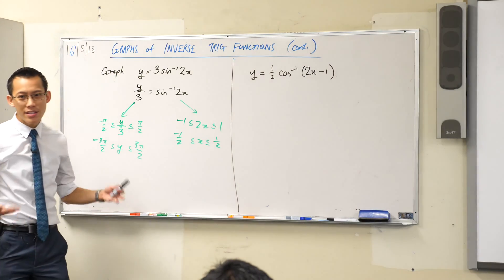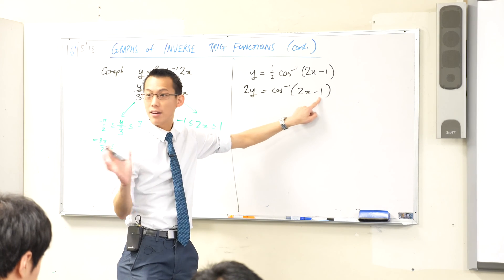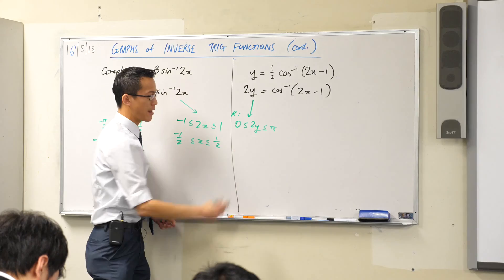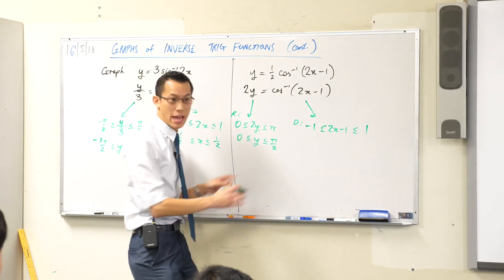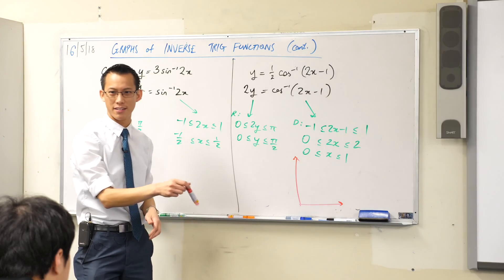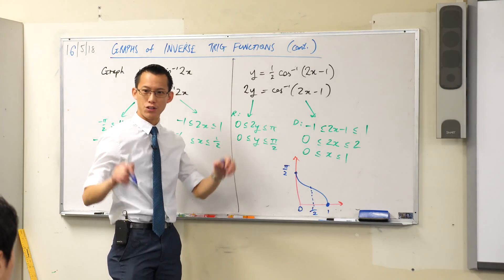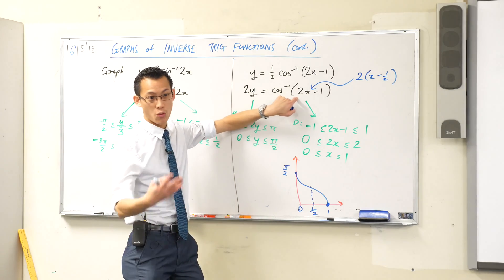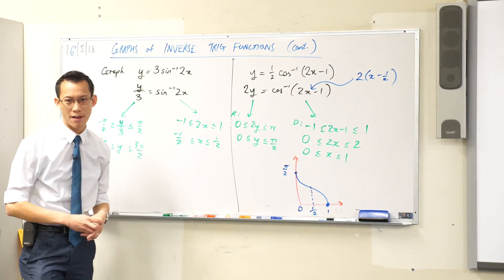Graphs of Inverse Trigonometric Functions (2 of 2: Considering shifts through domain)